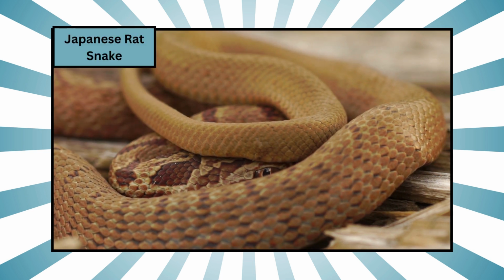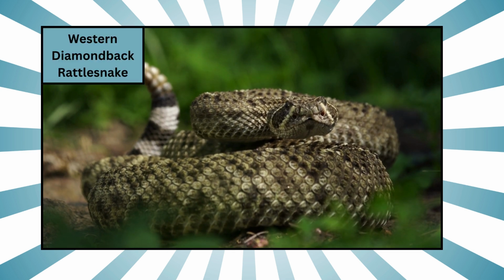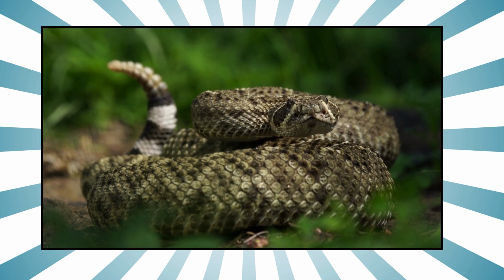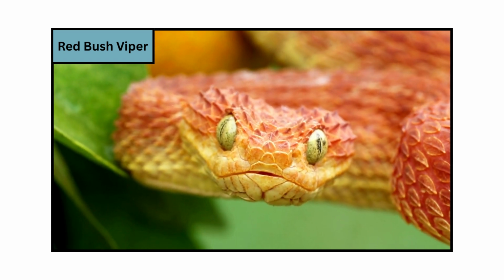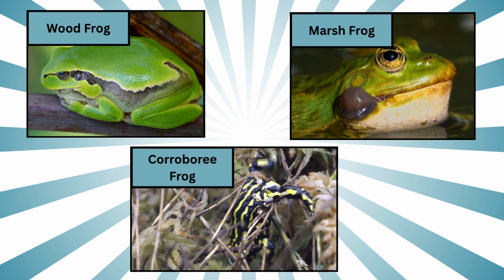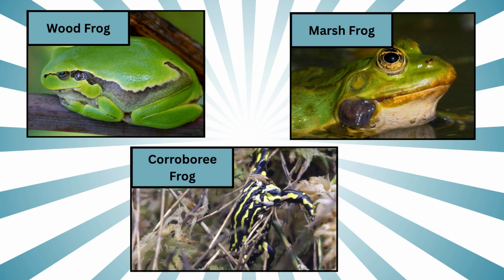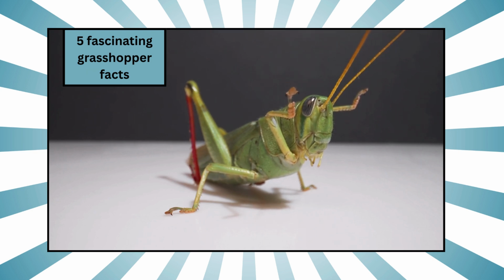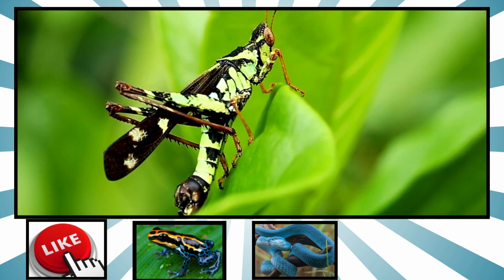Prix Fixe menu of 🐍 Snake, 🐸 Frog and Grasshopper | Food Chain order of events.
In many ecosystems, snakes, frogs, and grasshoppers form an important food chain where each depends on the other for survival. Grasshoppers, as herbivores, feed on plants and provide a vital energy source for frogs, which are skilled hunters of insects. In turn, snakes often prey on frogs, controlling their population and keeping the balance in check. This interconnected relationship helps maintain a healthy ecosystem, where energy flows smoothly from plants to insects, then to amphibians, and finally to reptiles, ensuring that no one species overwhelms the environment